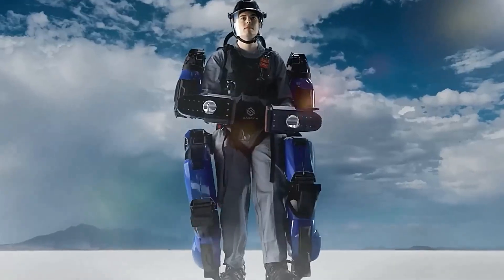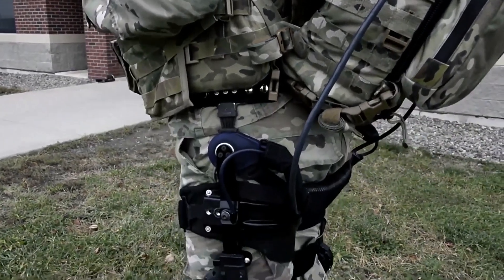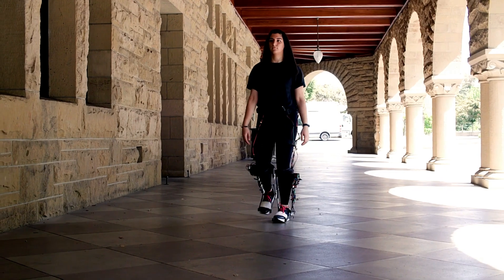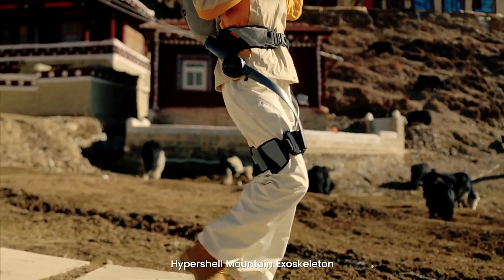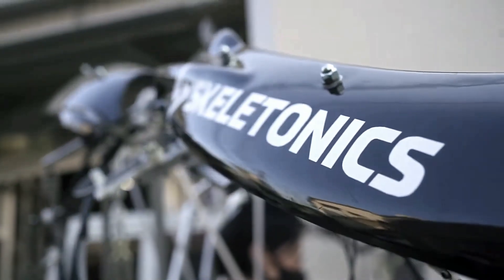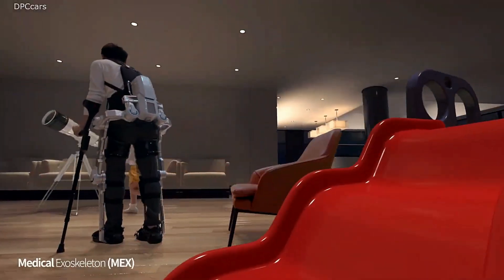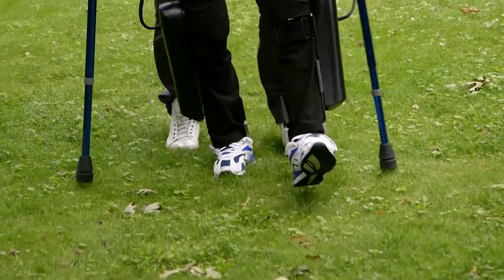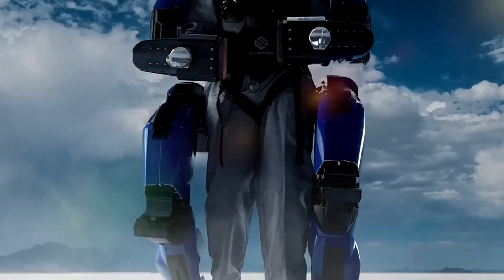Unbelievable Robotics INVENTIONS THAT WILL BLOW YOUR MIND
Robots are no longer science fiction—they’re here, smarter, faster, and more capable than ever! In this video, we’re showcasing some of the most modern robotic inventions that will completely blow your mind. From AI-powered assistants and advanced humanoids to precision industrial robots and futuristic rescue machines, these innovations are transforming the way we live and work. The future of robotics is unfolding right before our eyes!

🤖 Like if these robots amazed you

If you have any questions regarding the use of screenshots, songs, or any content in my videos, please reach out directly before taking any action. I encourage open communication to resolve any concerns.

Your feedback is always welcome, and I’m here to help clarify any issues!

Our Channel